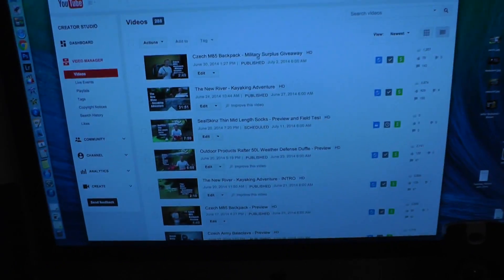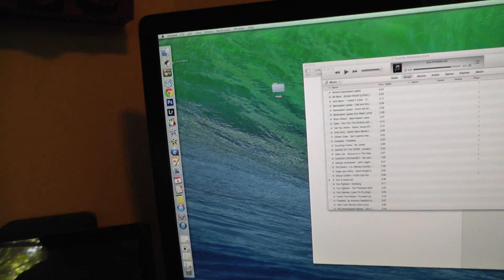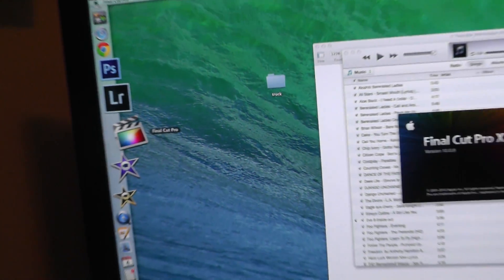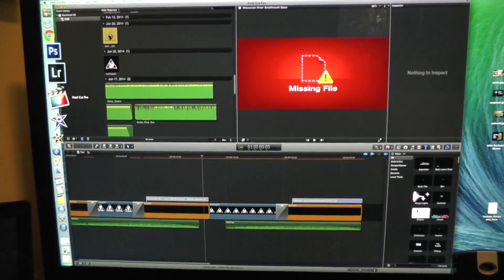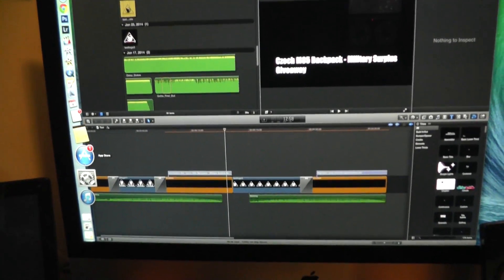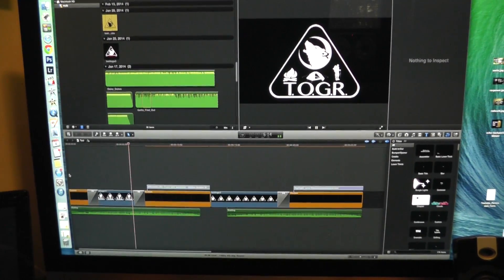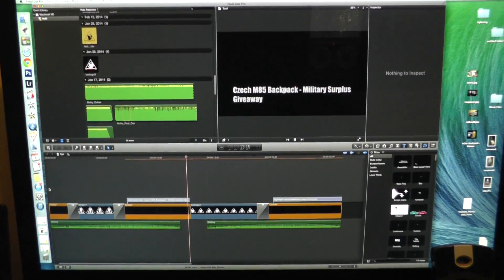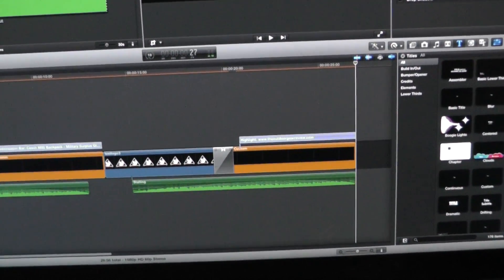Quick Response - Final Cut Pro X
Five Minutes or Less!  This is a Quick Response video in regards to the software that I use to edit my youtube videos;